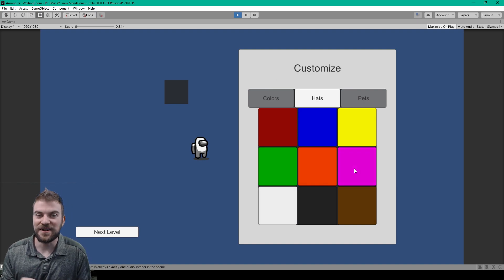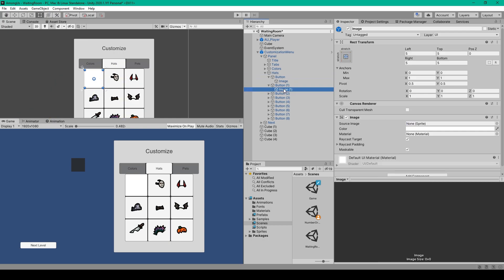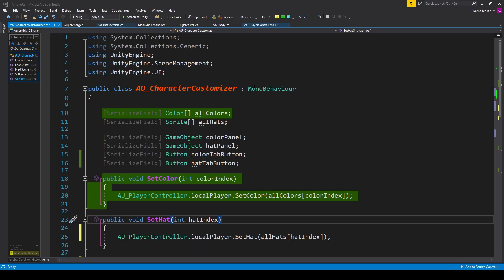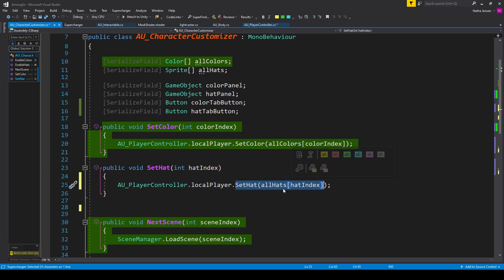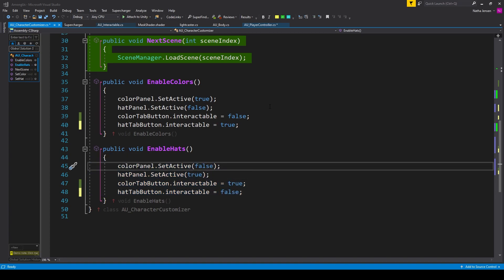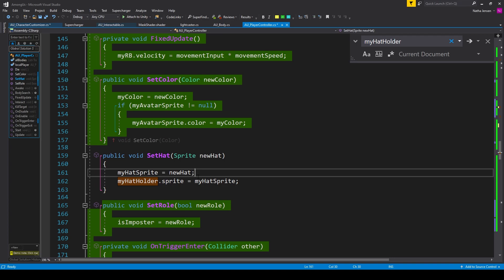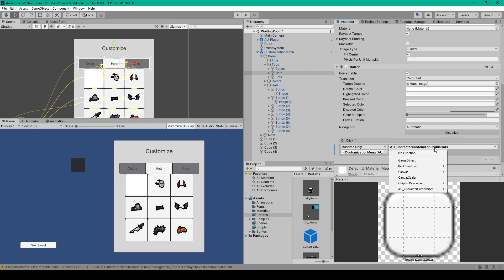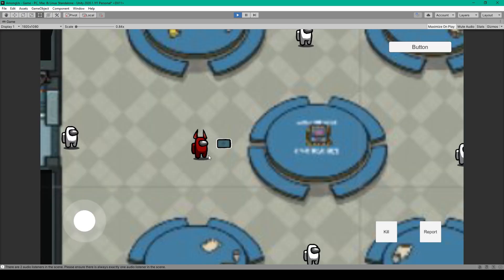Among Us in Unity – Character Customization Hats (Lesson 12)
For this lesson on how to create among us in Unity, I will teach you how to create another character customization menu for changing the player's hat. This will be similar to our player's color Customization menu only using sprites instead of colors.

Having character customization in your game allows the players to add personality to their avatar and allows the players to become more engaged with your game. It also opens you to the possibility of adding an in-app store to your game.

To create this system we will duplicate our color menu and then change the copy into a hat menu. Next, we will add some navigation tabs to switch between the color menu and the hat menu.

Finally, you will need to add a new sprite object to your player prefab which will be our hat holder. This object needs to be placed at the top of the player's head.